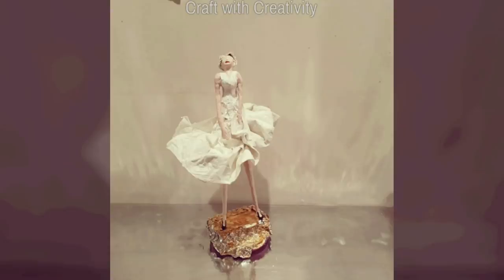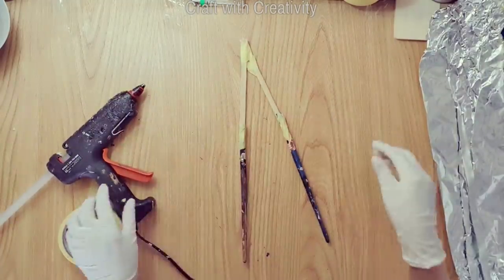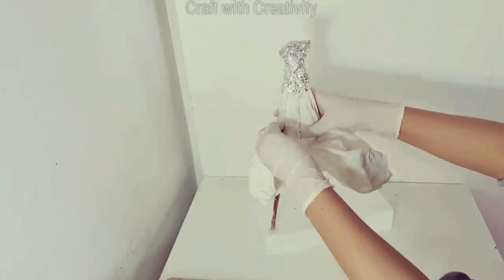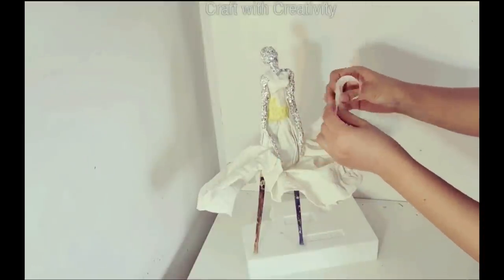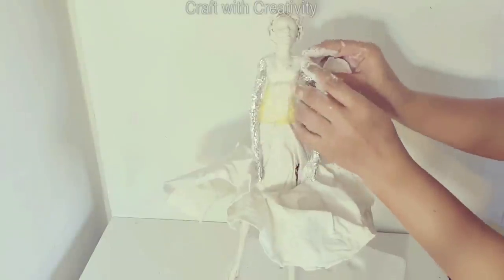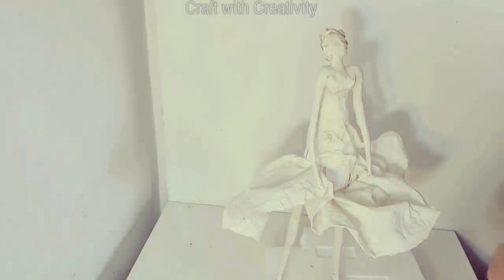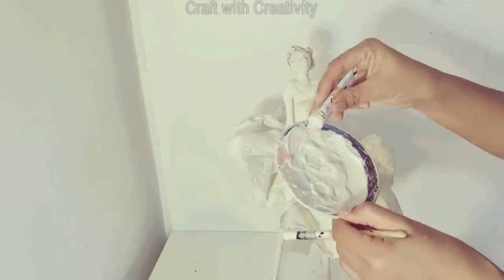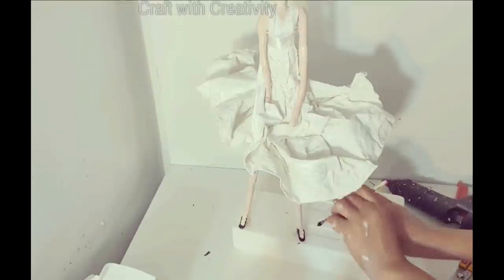BEST OUT OF WASTE MATERIALS INTO A BEAUTIFUL SCULPTURE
How i made the face mold. watch video here. its a mermaid video and you will find the face molding in it.